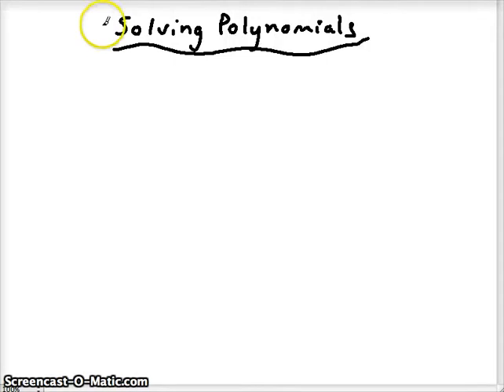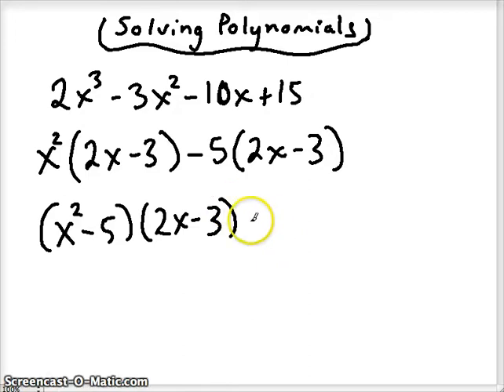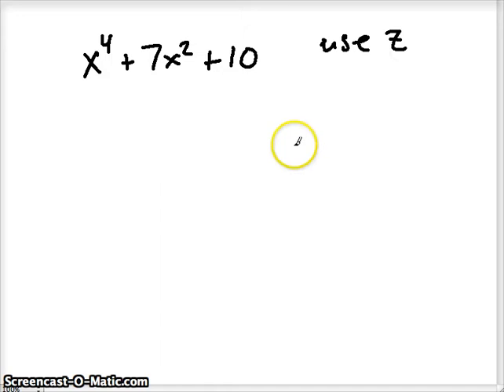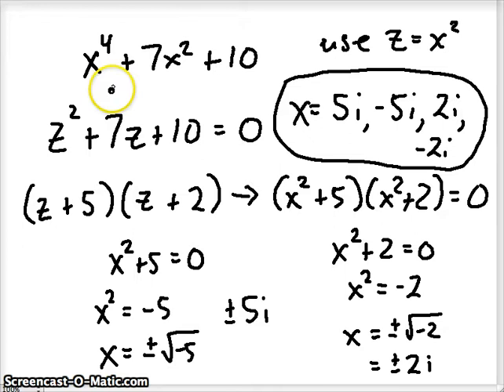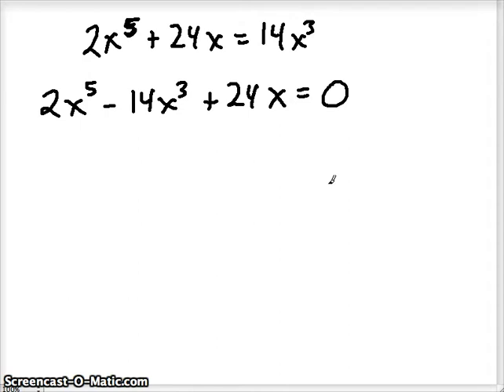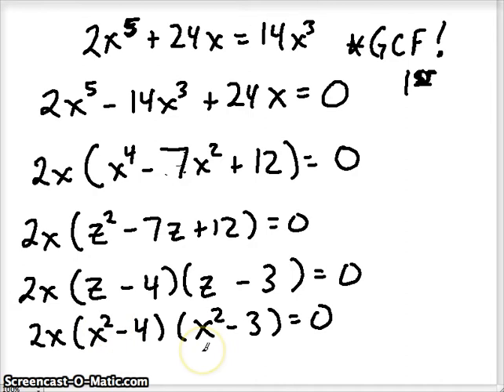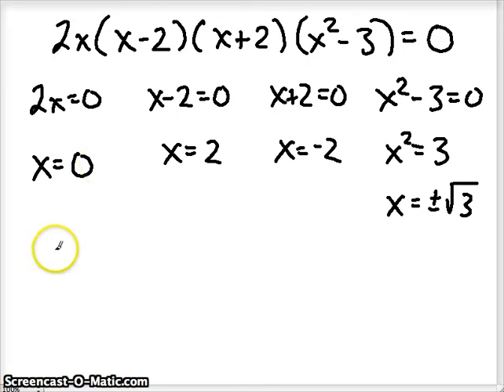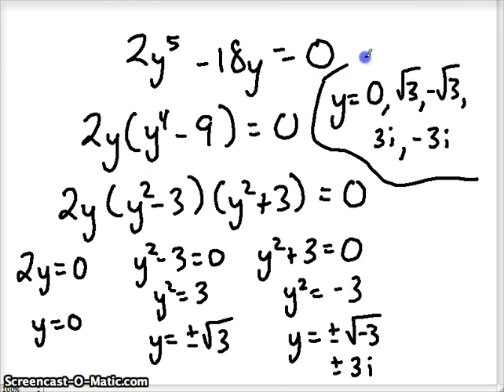solving polynomials using any method.mp4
Here are a variety of ways to factor and solve polynomials algebraically.